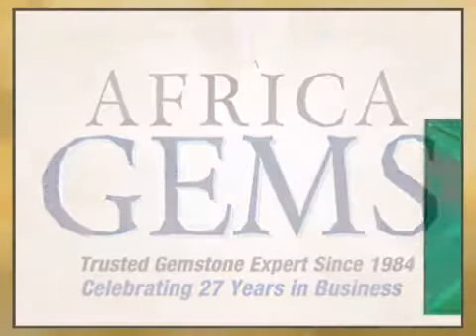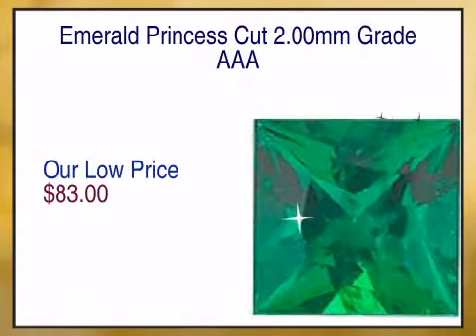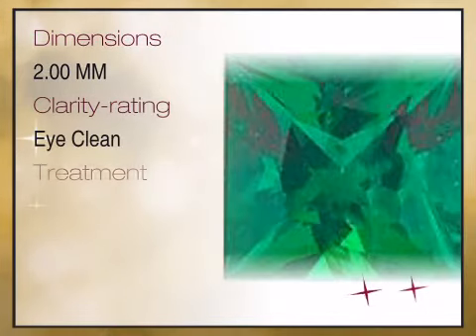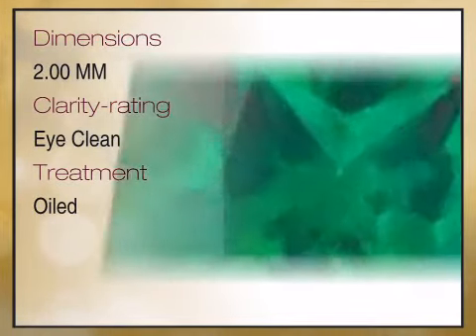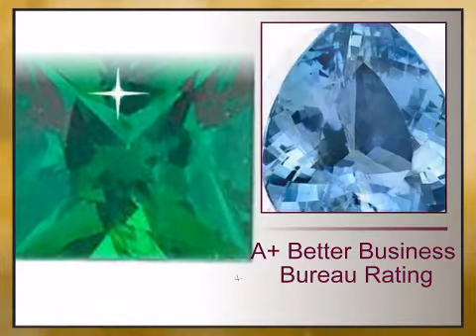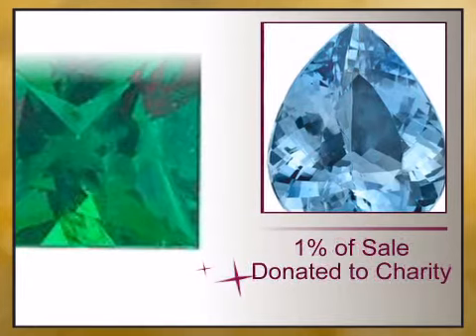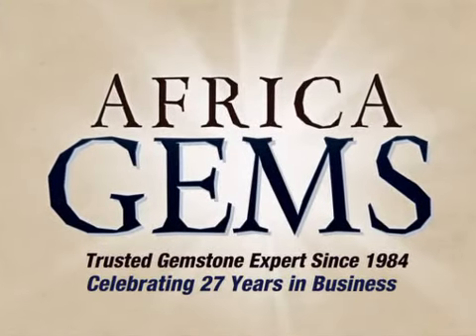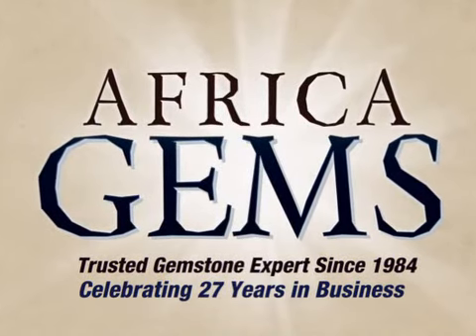Emerald Princess Cut 2.00mm Grade AAA - africagems.com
This Emerald Princess Cut 2.00mm Grade AAA is brought you - The Trusted Gemstone Experts Since 1984.